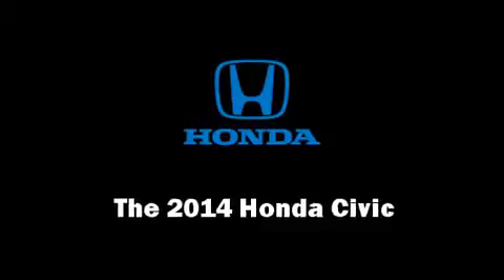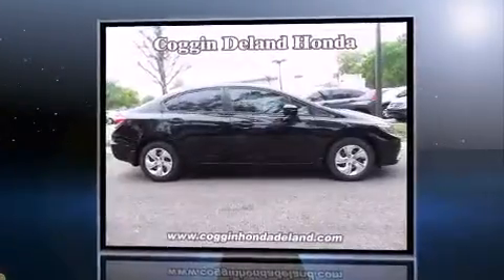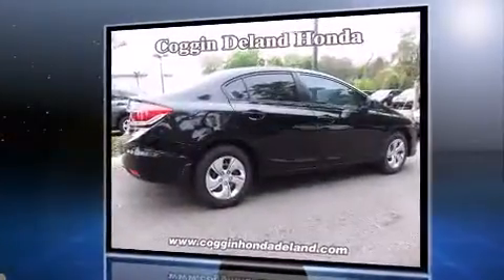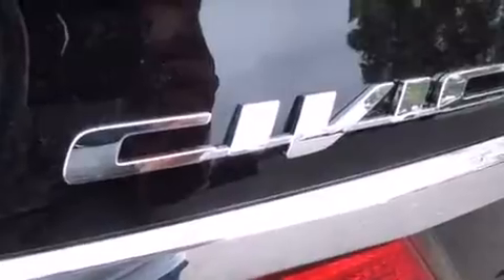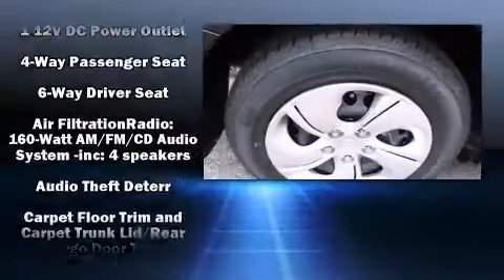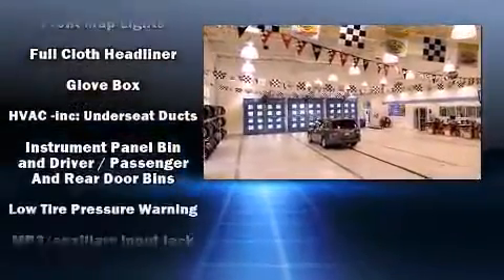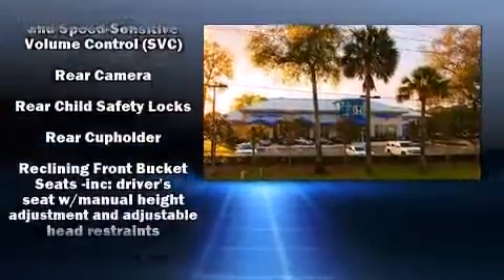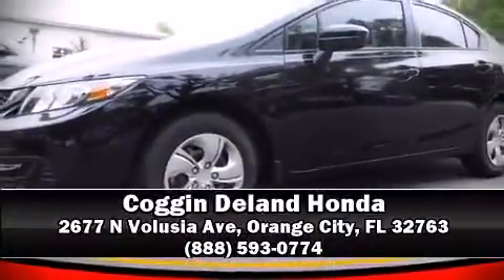2014 Honda Civic LX in Orange City, FL 32763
Come test drive this 2014 Honda Civic. This 4 door, 5 passenger sedan offers the features and options for which you've been searching. It features a continuously variable transmission, front-wheel drive, and a 1.8 liter 4 cylinder engine. Top features include air conditioning, delay-off headlights, 1-touch window functionality, power door mirrors, power windows, remote keyless entry, cruise control, and more. Audio features include a CD player with MP3 capability, steering wheel mounted audio controls, and 4 speakers, providing excellent sound throughout the cabin. Safety equipment has been integrated throughout, including: dual front impact airbags with occupant sensing airbag, front SIDE impact airbags, traction control, brake assist, a panic alarm, and ABS brakes. This car was designed with safety in mind, allowing you to drive with even greater assurance. We have a skilled and knowledgeable sales staff with many years of experience satisfying our customers needs. They'll work with you to find the right vehicle at a price you can afford. We are here to help you.